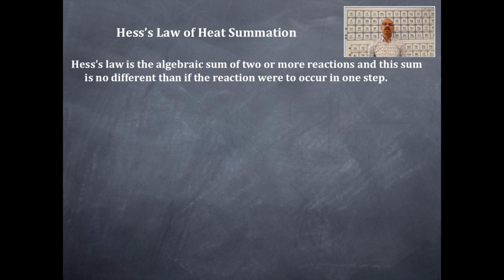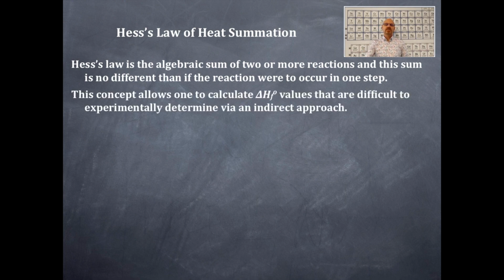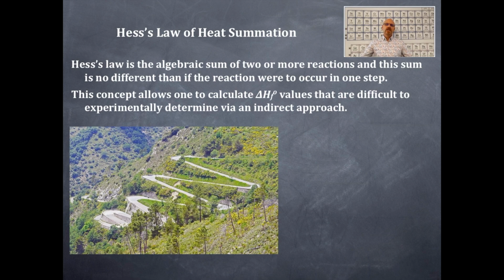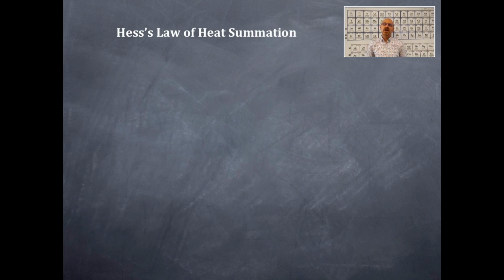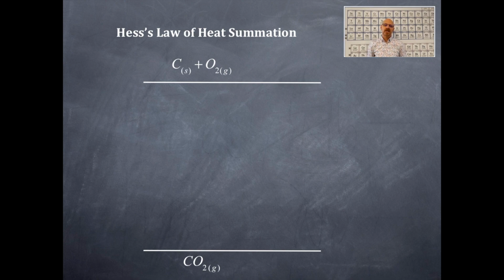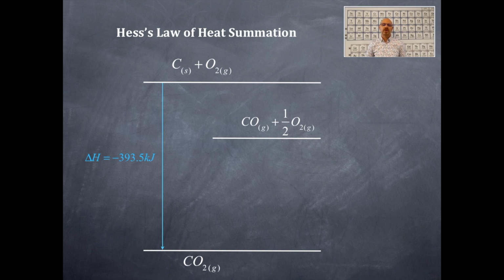Thermochemistry 14: Hess's Law of Heat Summation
Hess's Law of heat summation and a state function with an example